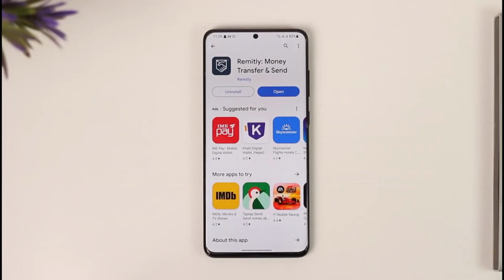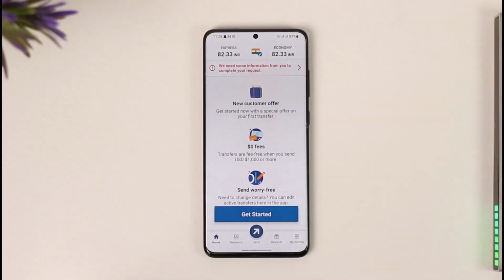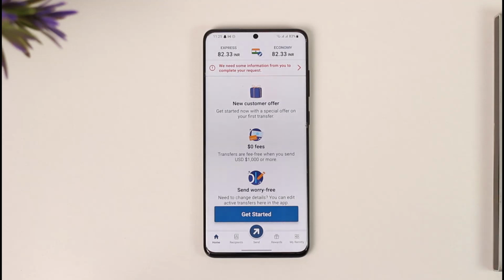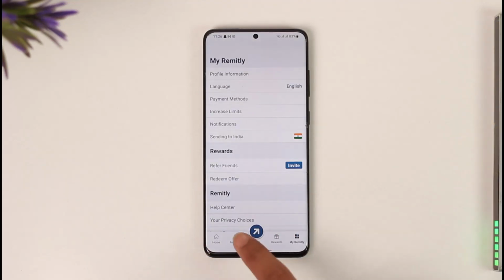How to Cancel Remitly Payment - Cancel Remitly Transaction !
In this tutorial video, I am simply going to show you how you can cancel your Remitly Payment.

~Chapters:
0:00 Introduction
0:12 Cancel Remitly Payment
0:50 Conclusion